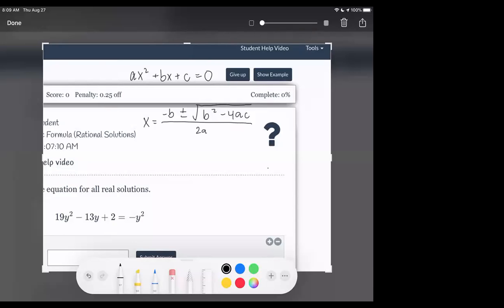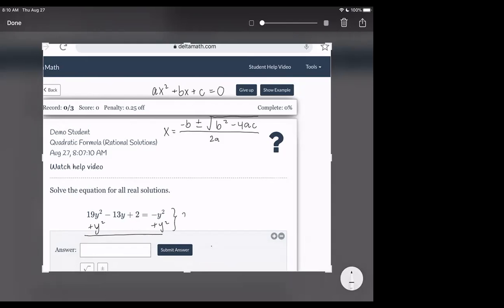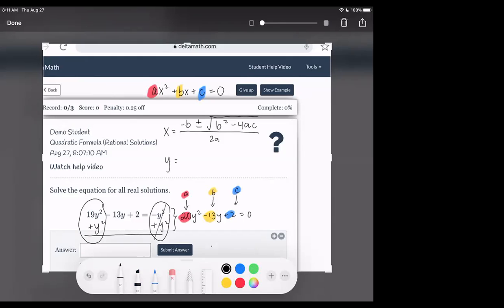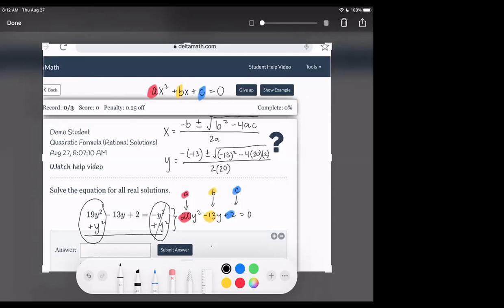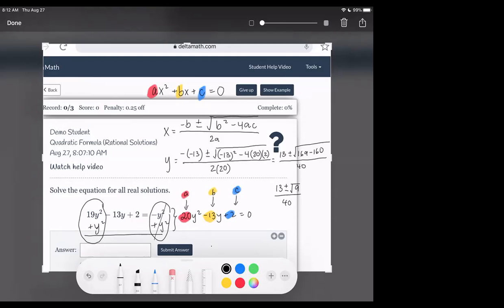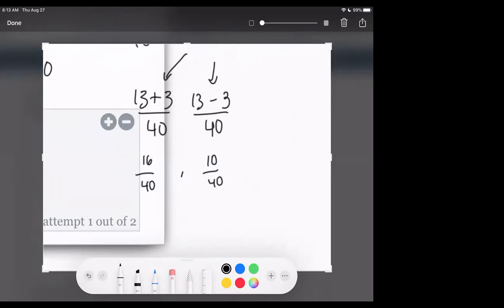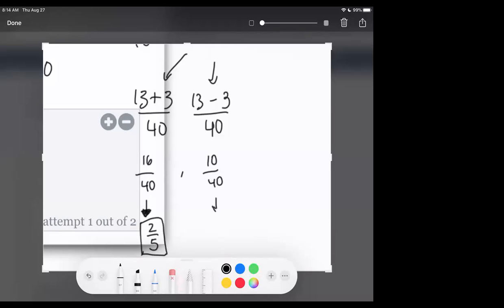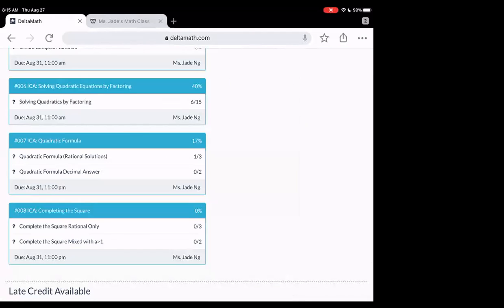Quadratic Formula (Rational Solutions)